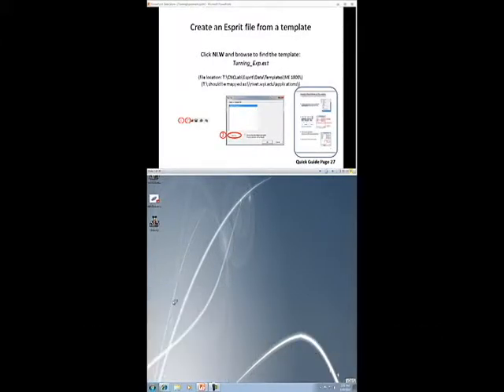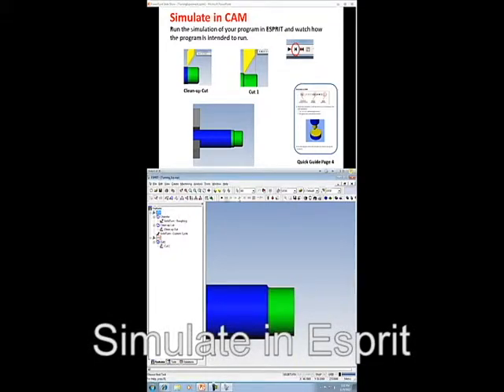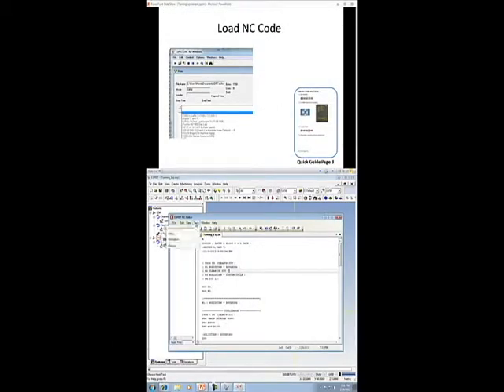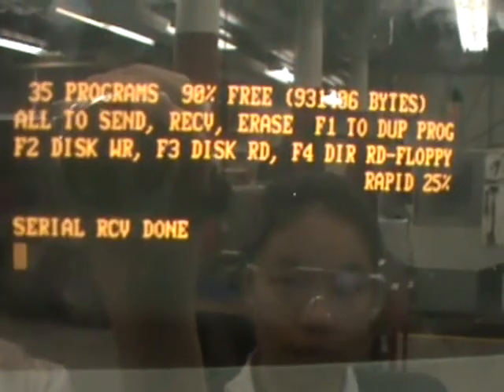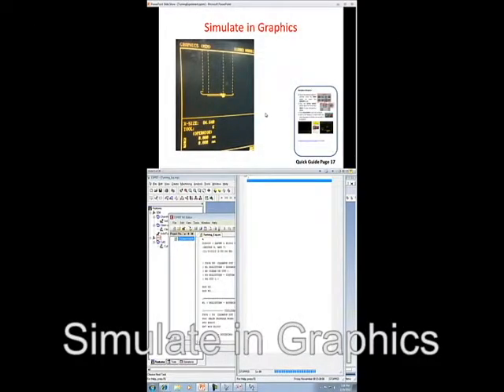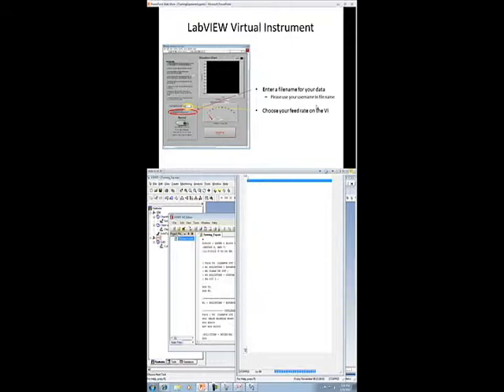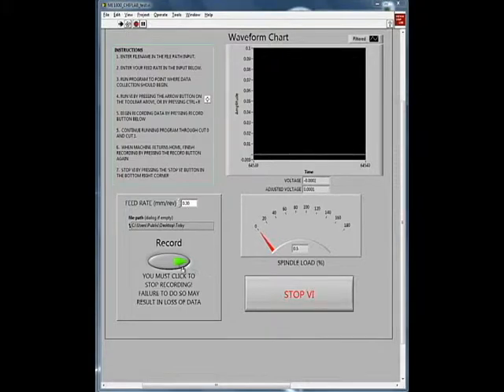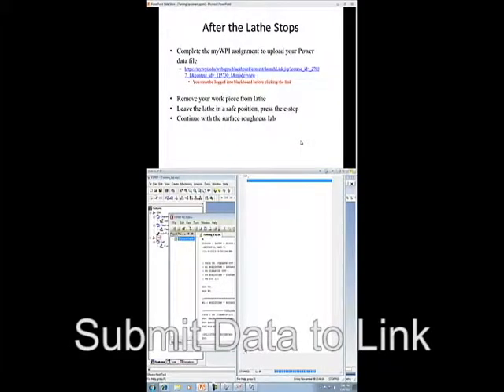ME 1800 Turning Experiment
WPI ME1800 Turning Experiment Tutorial